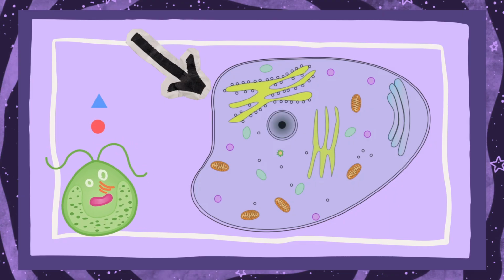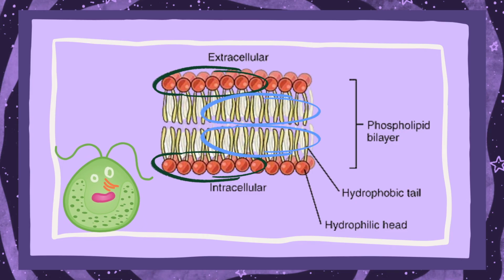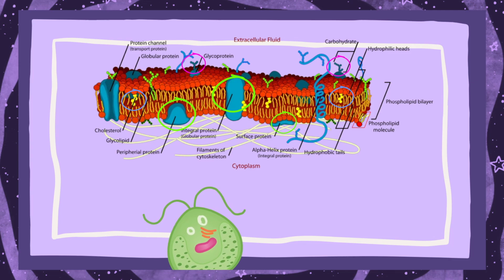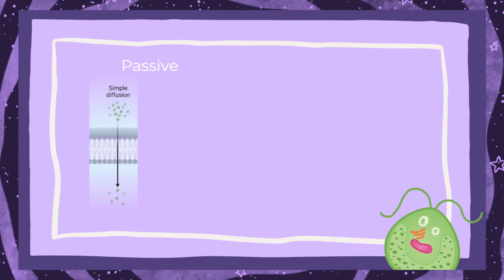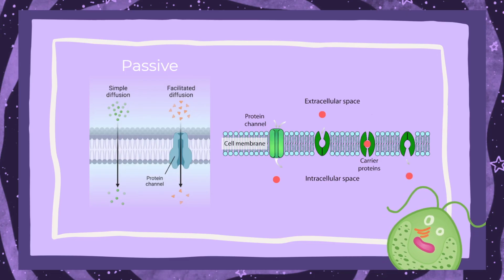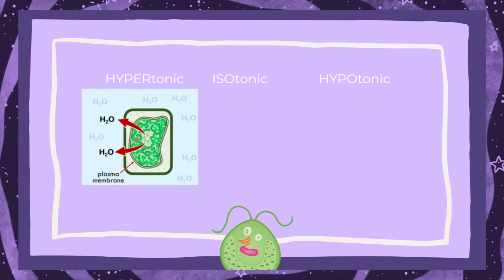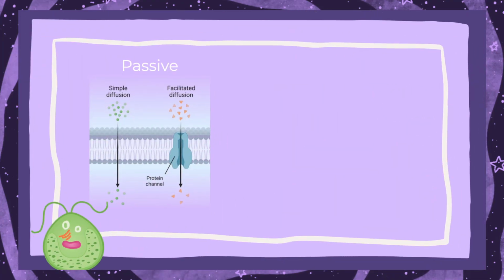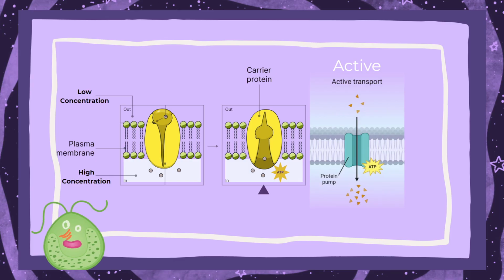Cells & Transport | AP Biology Final Project 2026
this is a quick overview/review of cellular transport, made for my ap bio final